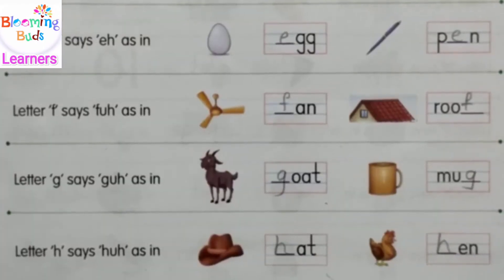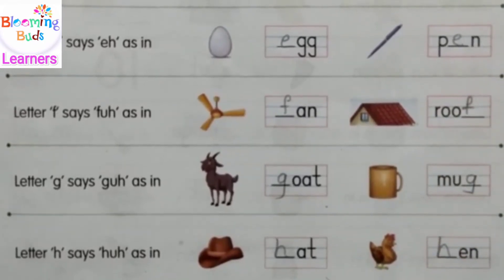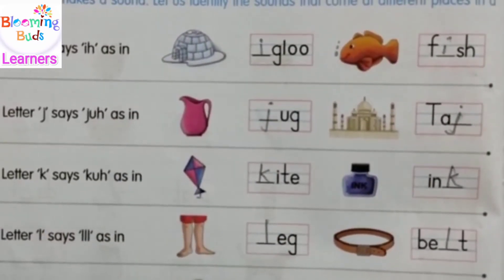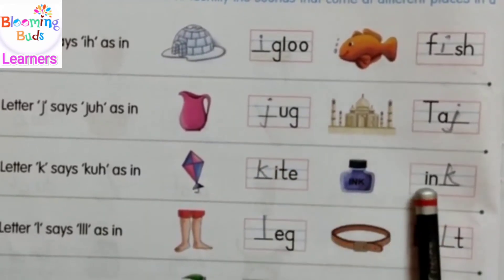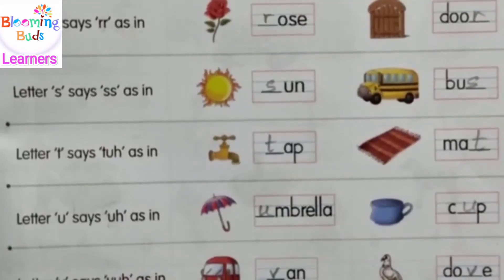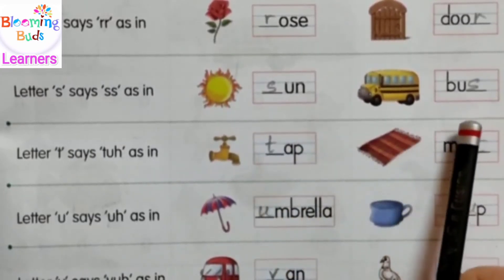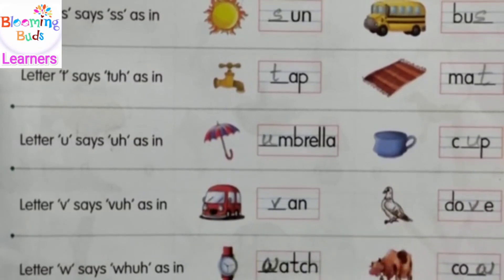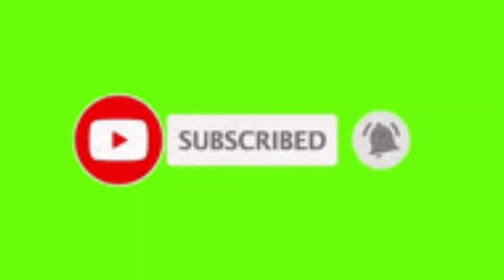Phonics Sounds A-Z